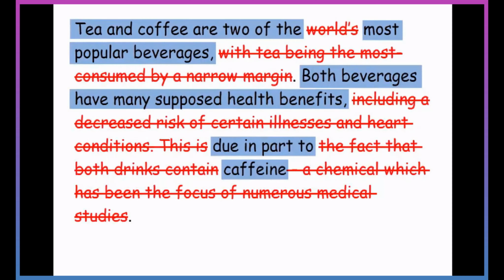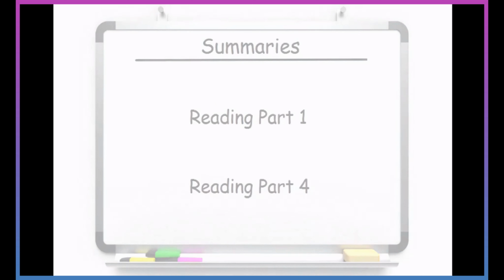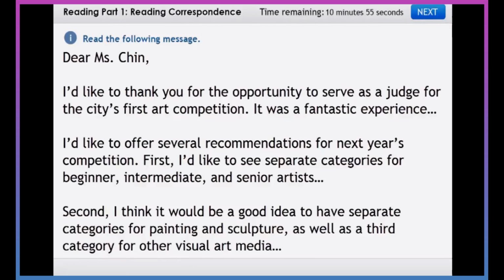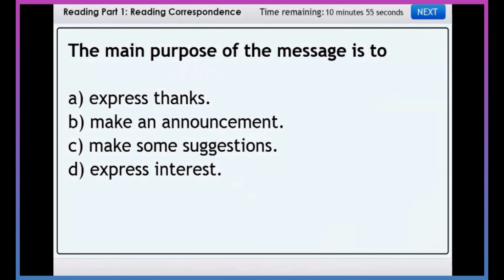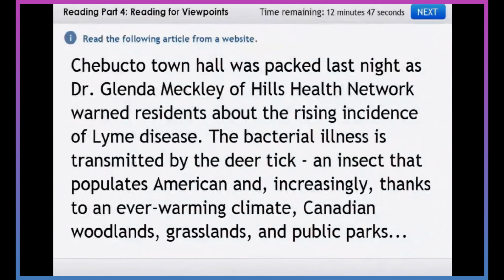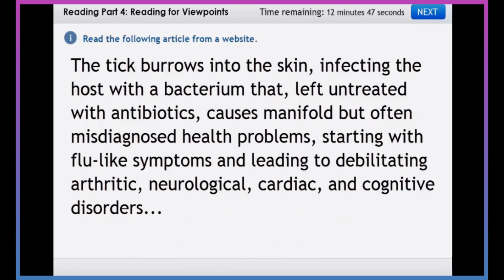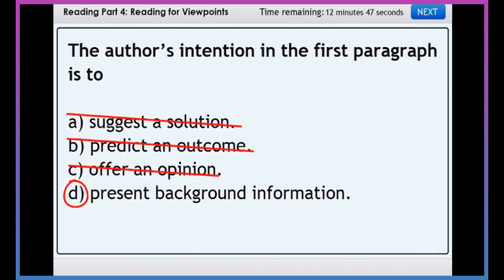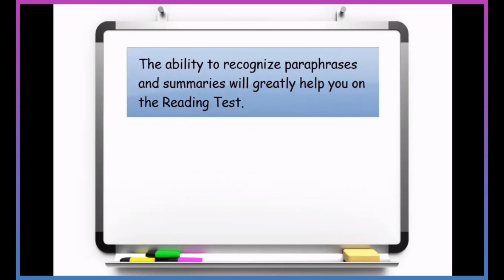Identifying Summaries - 3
CELPIP Reading

Identifying Summaries